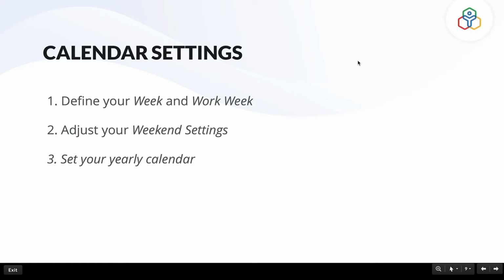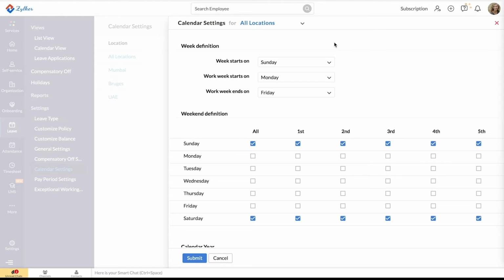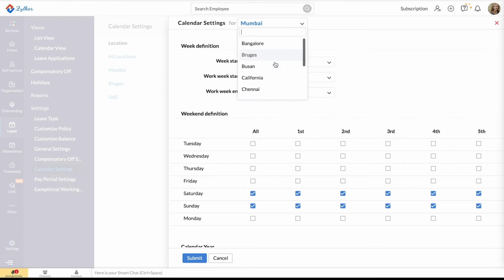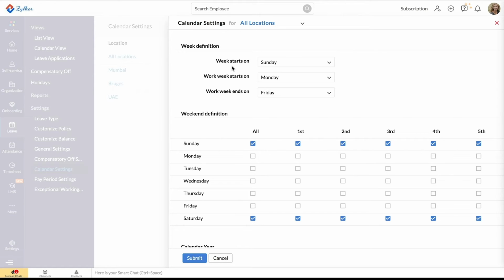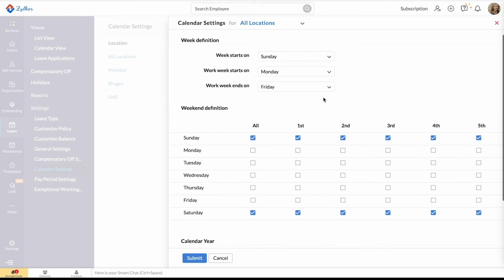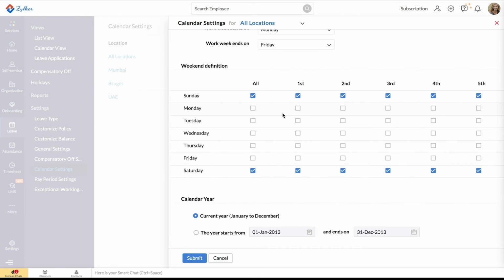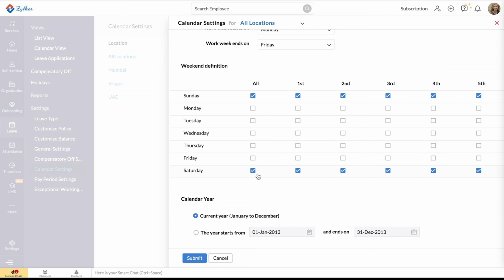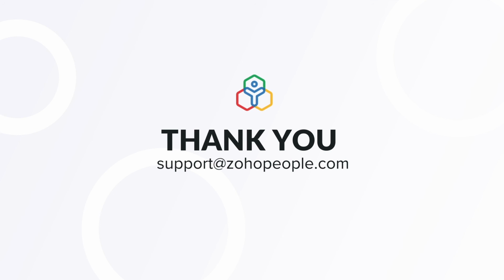How-to videos : Calendar settings in Zoho People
Setting up your work calendar in Zoho People is one of the first steps to set up your account. Defining your weekends and work days is the basis for or all shifts, attendance, and leave processes in Zoho People.

About Zoho People:
Zoho People is an online, cloud-based HRMS to manage and automate your HR processes. With Zoho People, you can focus on your employees while we take care of your HR tasks.

Key features:
Employee database management
Leave management
Employee onboarding
Time management
Attendance
Performance management
HR process automation
Learning management system
Employee question management

Resources:
Administrator Guide